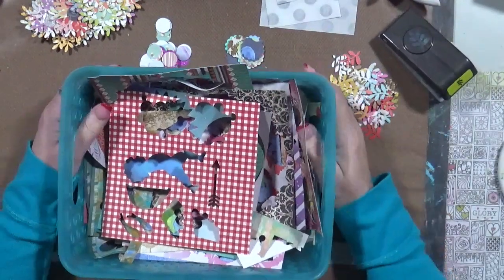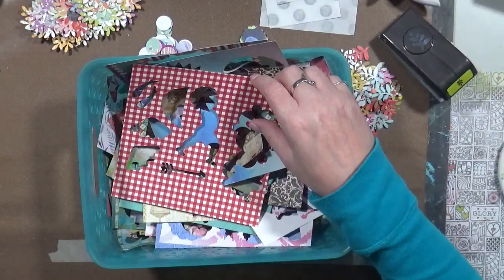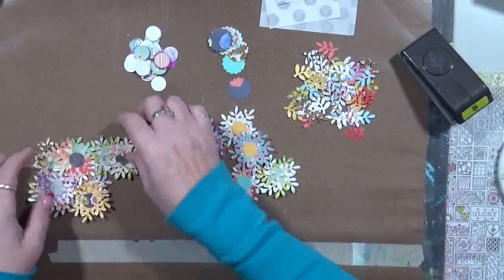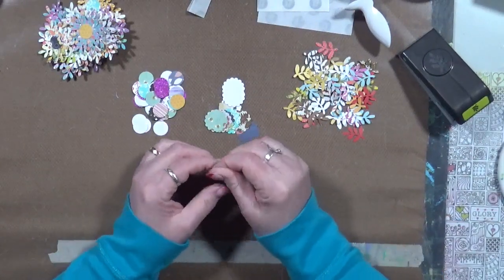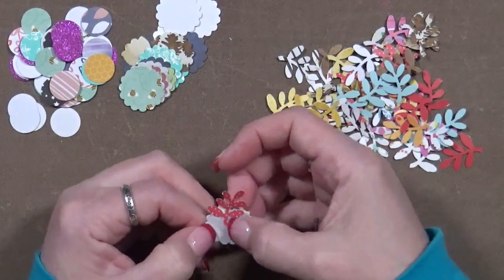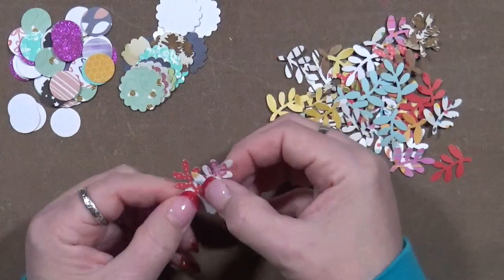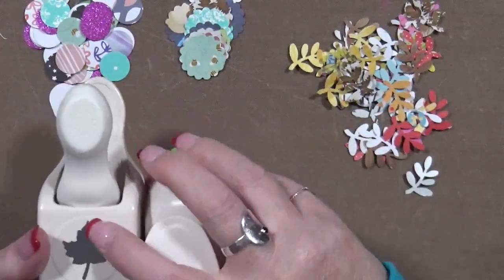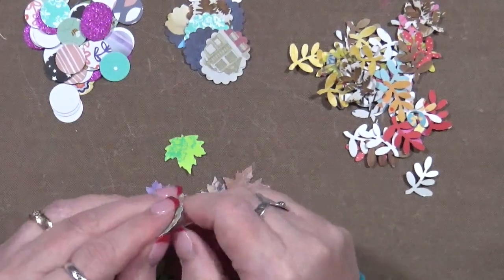AJOS March Hop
We hope you will enjoy the variety of work from the participating artists in our video hop. Click the links below to enjoy great mixed media art and tutorials. You can return to watch again by typing AJOSMixedMediaMadness in the YouTube browser. HAPPY HOPPING!

Snail Mail  - Happy Mail :
Cindy Utter
850 HWY 701N